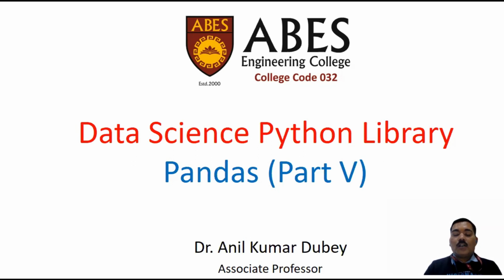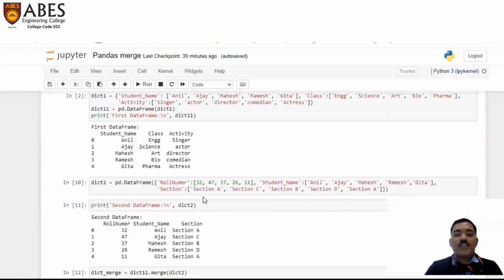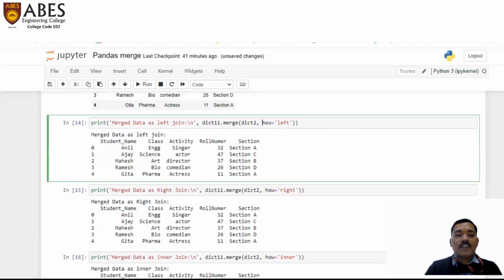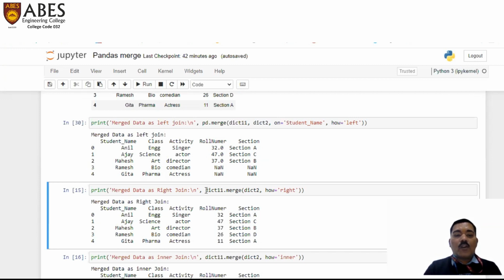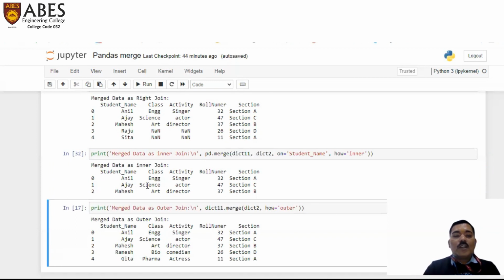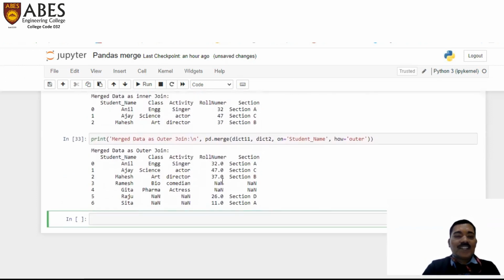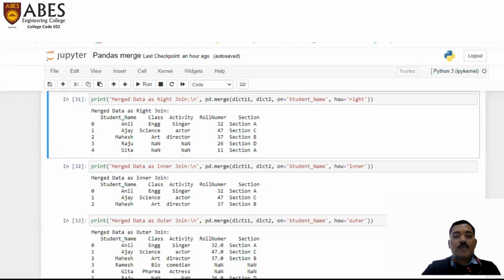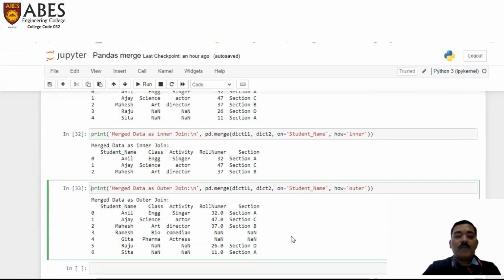Pandas Library Operations (Part 5/5) | Data Science using Python | ABES Engineering College